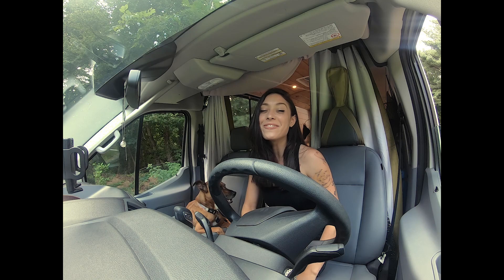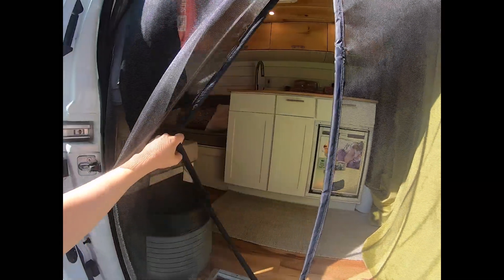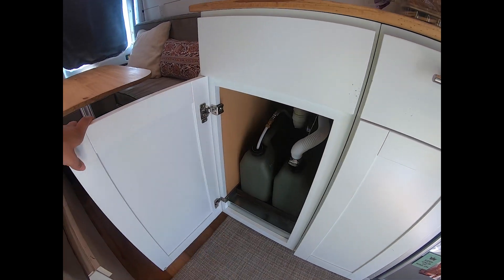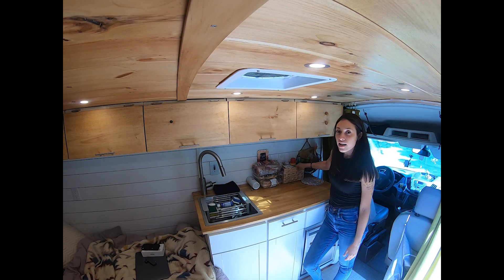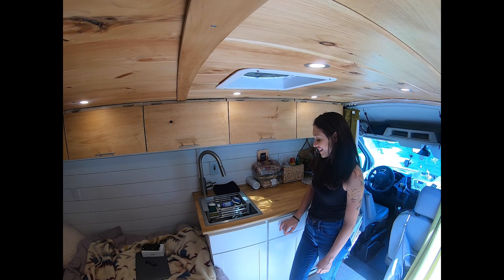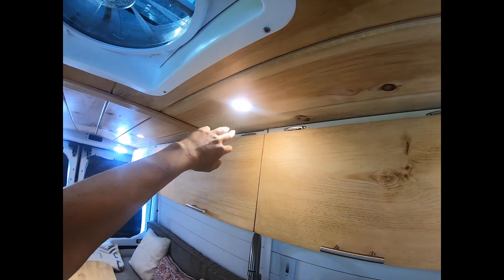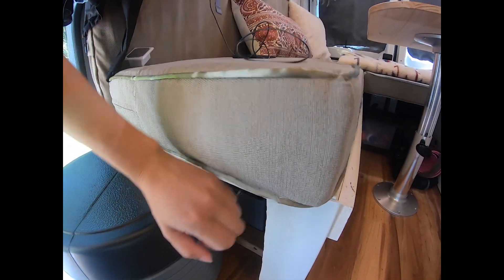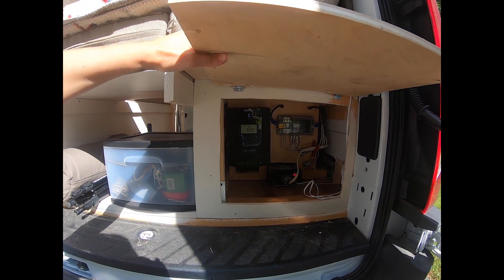Van Tour - Solo Female Lives In Self-Converted Van With Dog Named Moop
My name is Kelley and I live in a van full-time with my dog "Moop".

Four months ago, I sold my home and left behind the 9-5 work grind in pursuit of a more fulfilling life. I bought a van and spent two months self-converting it into a home on wheels. Since then, Moop and I have been to 35 states and 2 Canadian Provinces. Everything I need and love is contained in this 45 square foot home, now lovingly dubbed "Jolene".  We are so excited to share our journey with you all!